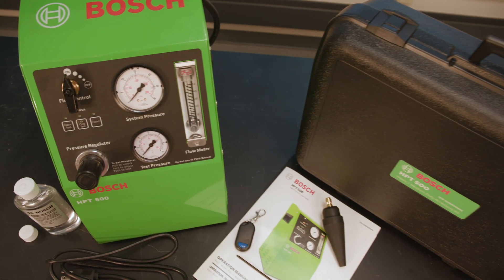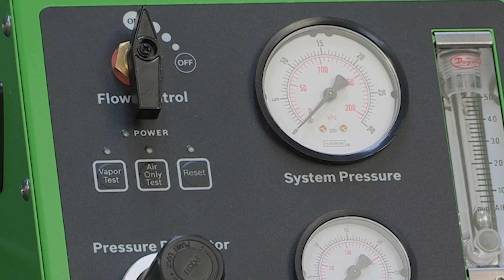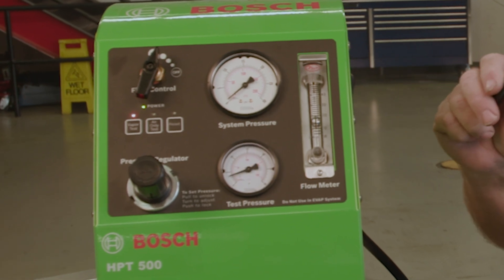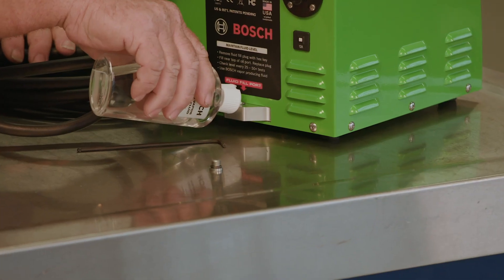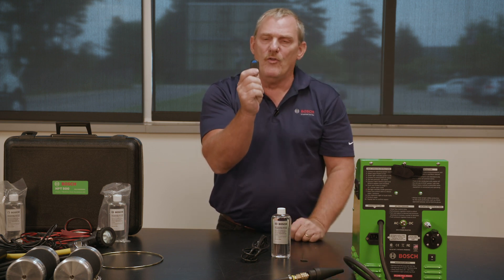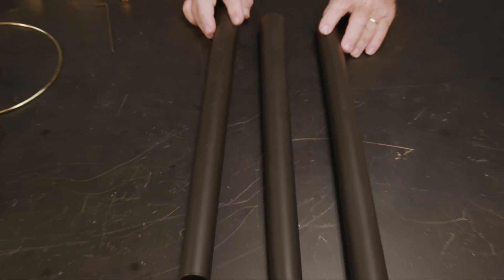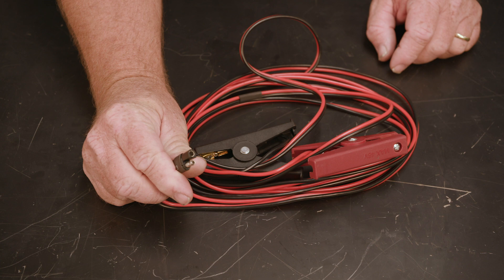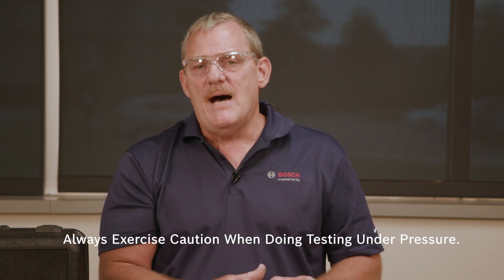EN | HPT 500 Heavy Duty Leak Tester Overview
This video covers the Kit Overview and accessories of the Bosch HPT – 500 Leak Tester.
This machine is a new, cost-effective, and safe alternative that will change standard practices for heavy duty preventive maintenance and repair. The HPT 500 uses regular compressed air to reach and maintain a variable pressure of 2 to 20 psi throughout the vehicle’s intake and exhaust system. Compressed air mixed with a visual vapor is forced into the system, simulating the load of a running engine: both naturally aspirated and forced induction (turbo and supercharged). Many upstream leaks will only appear under these boosted pressures. The dense, highly visible vapor flows throughout the truck’s hoses, tubes and related components and escapes anywhere there is a leak, pinpointing the exact location of the problem. Retest after repair to confirm the vehicle is fixed right the first time, eliminating comebacks and cutting parts costs.